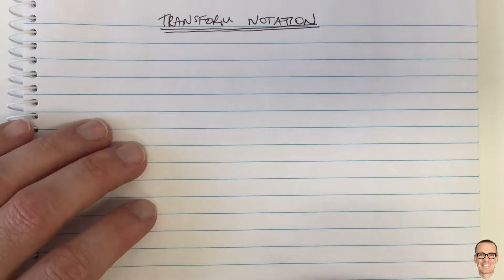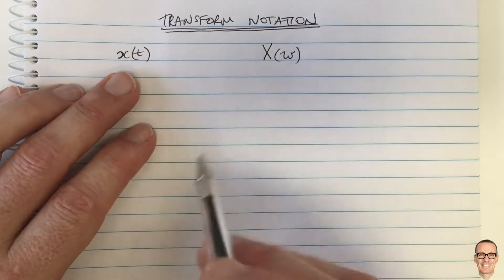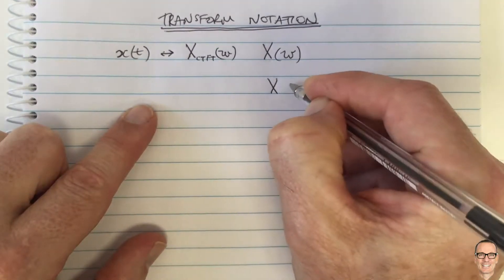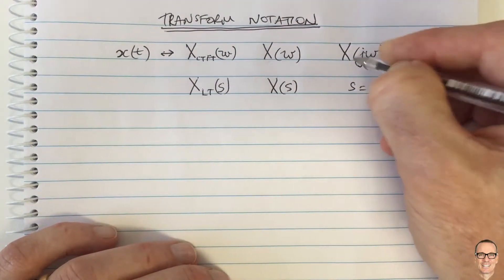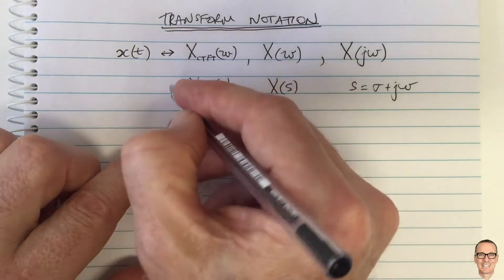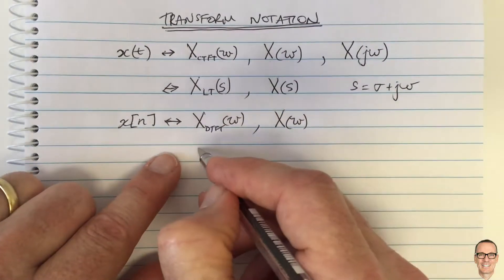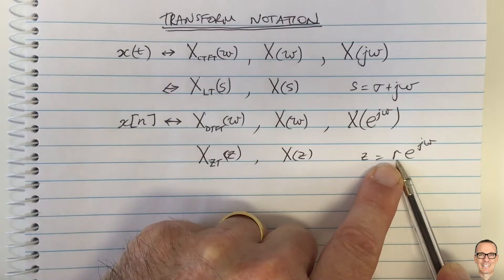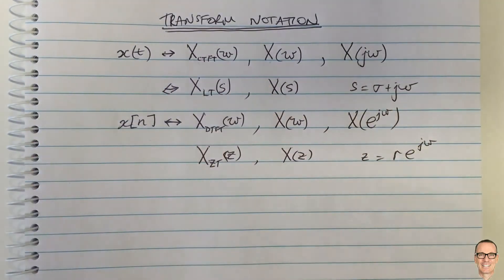Transform Notation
Explains the notation used for the Fourier Transform, Laplace Transform, and the Z Transform

For a full list of Videos and accompanying Worksheets, see the associated